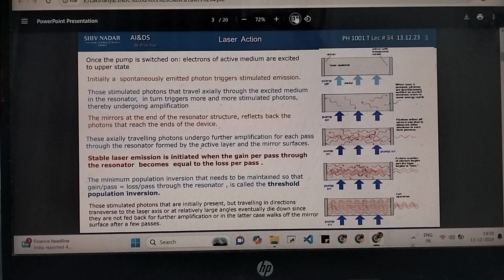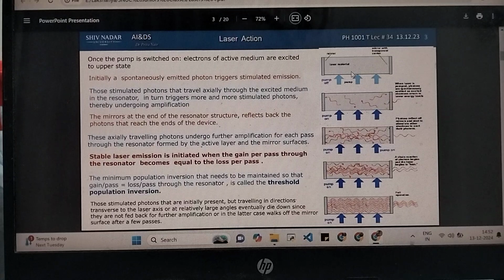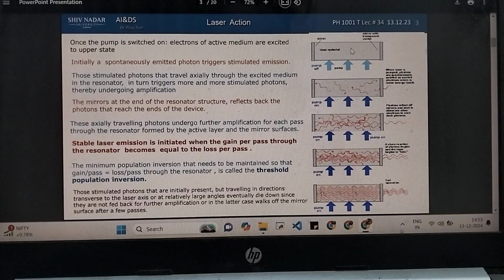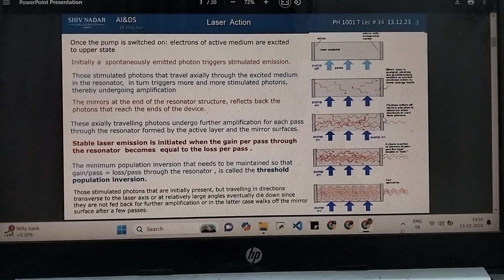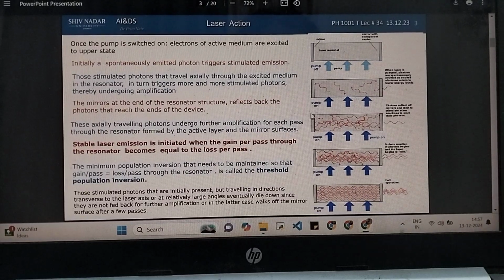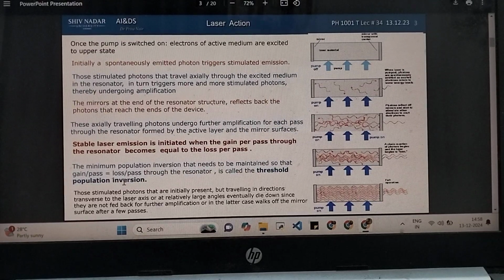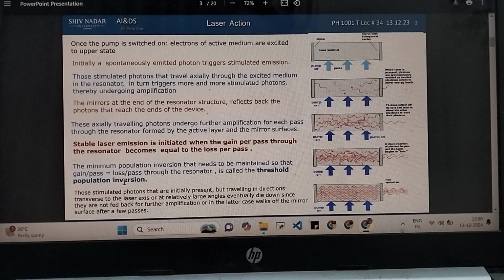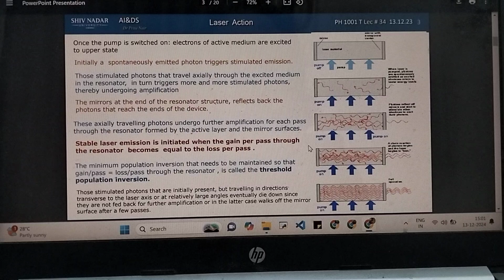Lasers 12 • Laser Action